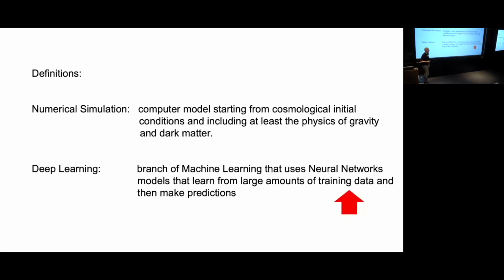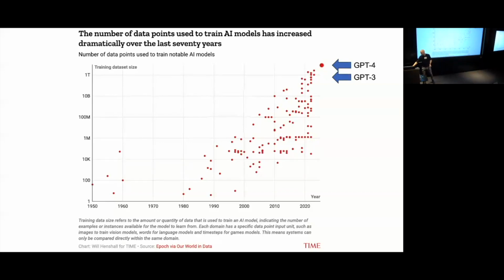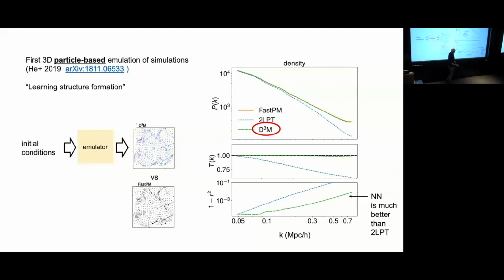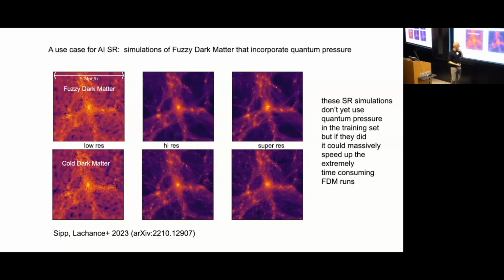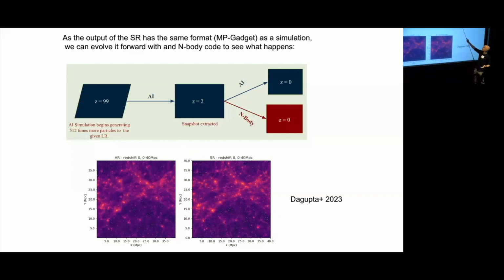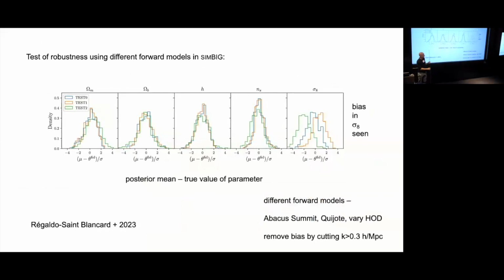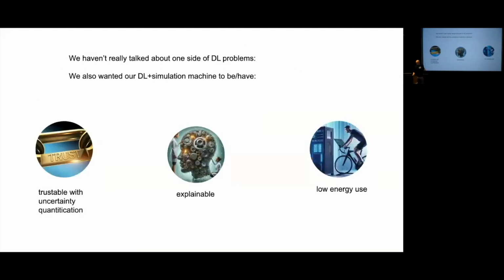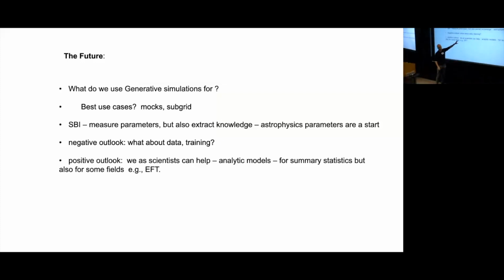Review: Deep Learning and Simulations (Rupert Croft)